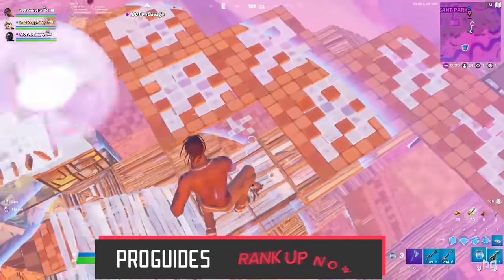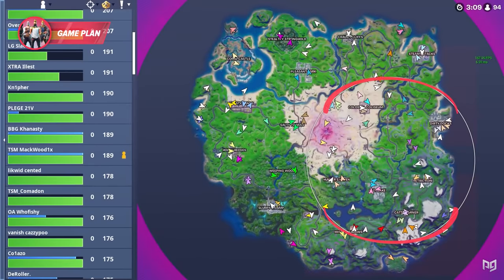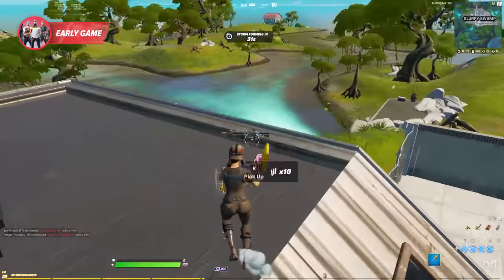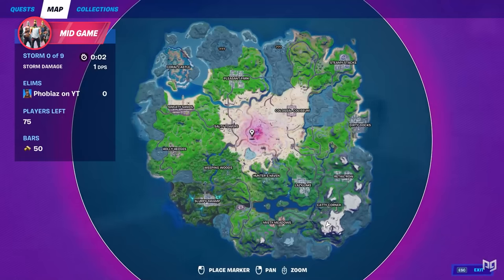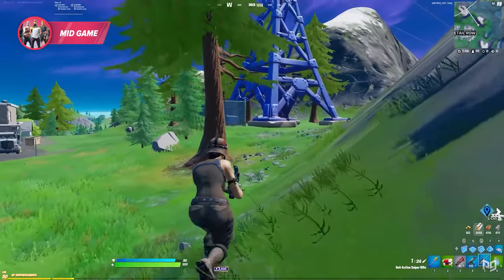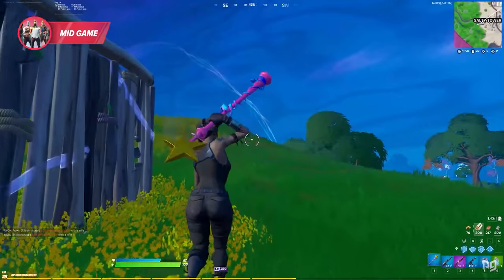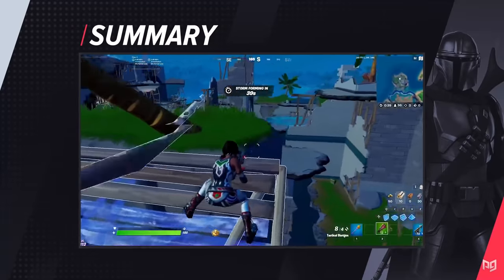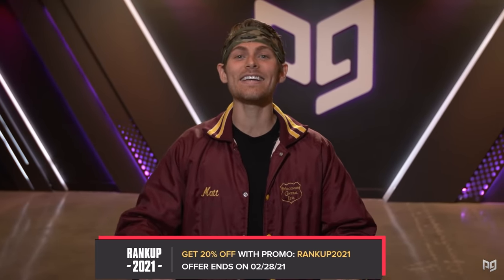How To Make It To THE ENDGAME Every Time You Play - Fortnite Tips & Tricks